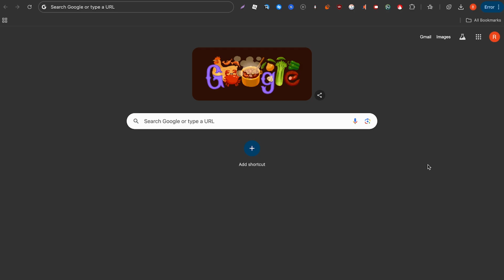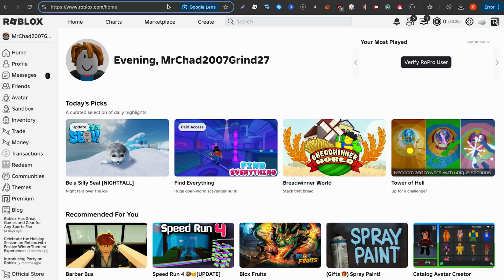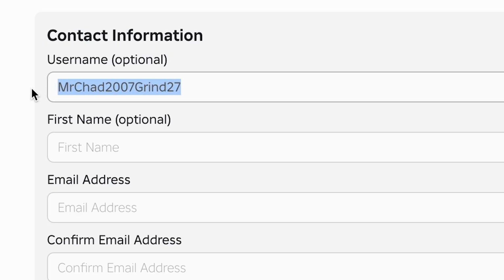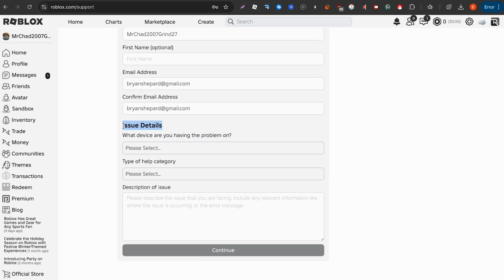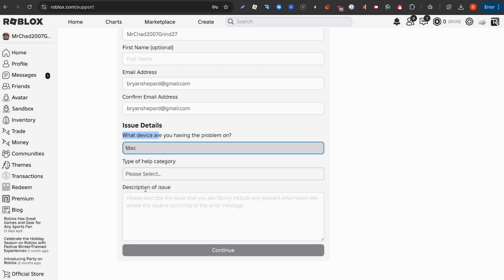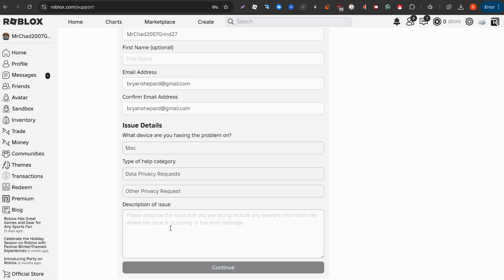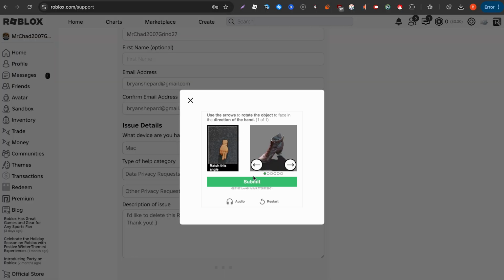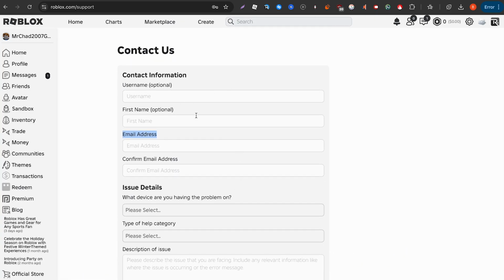How To FULLY DELETE Your Roblox Account With All Data (VERY EASY!)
🚀 Want to permanently delete your Roblox account and erase all your data? This step-by-step tutorial will show you how to fully remove your Roblox account, including all personal information, game progress, and purchases. Whether you're quitting Roblox or just want your data wiped, this guide makes it quick and easy! ✅

🔹 In This Video, You’ll Learn:
✅ How to permanently delete your Roblox account
✅ How to remove all personal data linked to your account
✅ How to request full account deletion from Roblox Support
✅ How to cancel Roblox Premium & prevent future charges
✅ What happens when you delete your Roblox account

💥 WORKING in 2026 – This is the latest Roblox account deletion tutorial, updated for the newest Roblox policies & settings! 🔥

📌 Watch till the end & drop a comment if this helped! 💯🔥